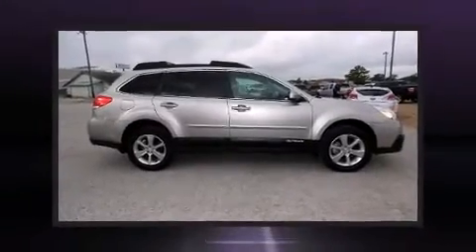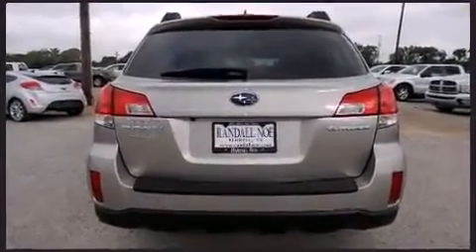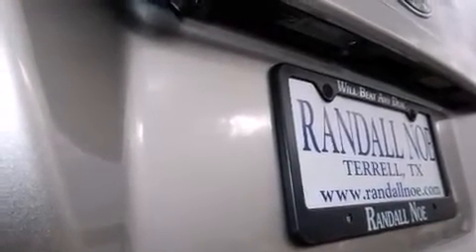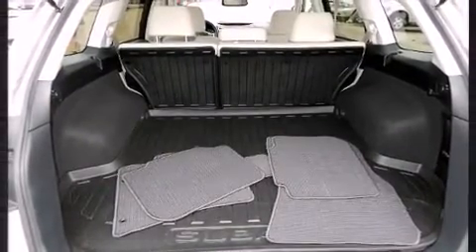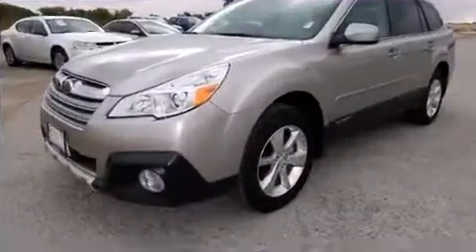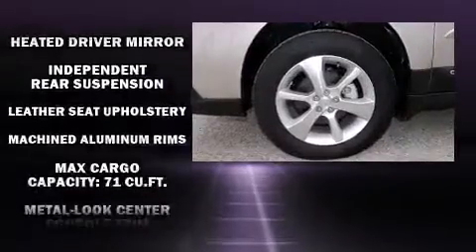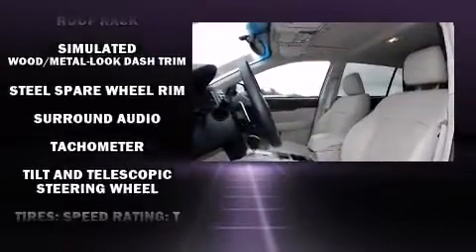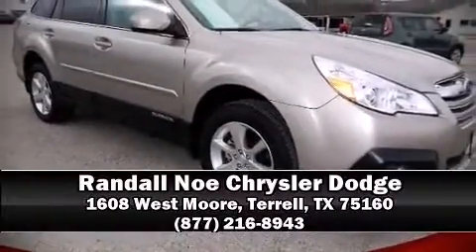2014 Subaru Outback 2.5i Limited Automatic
Step into the 2014 Subaru Outback. This 4 door, 5 passenger wagon still has less than 10,000 miles! Under the hood you'll find a 4 cylinder engine with more than 170 horsepower, and all wheel drive keeps this model firmly attached to the road surface. A wealth of standard features means that you no longer have to sacrifice. Like leather upholstery, a trip computer, heated door mirrors, power windows, cruise control, a roof rack, rear wipers, and power seats. Storage solutions are integrated throughout the interior, demonstrating thoughtful attention to detail. Premium sound drives 9 speakers, providing you and your passengers a sensational audio experience. Subaru ensures the safety and security of its passengers with equipment such as: dual front impact airbags, head curtain airbags, traction control, brake assist, anti-whiplash front head restraints, a security system, and 4 wheel disc brakes with ABS. Electronic stability control ensures solid grip atop the road surface, no matter how challenging the driving conditions. It also arrives with a Carfax history report, indicating just one previous owner. We pride ourselves in consistently exceeding our customer's expectations. Stop by our dealership or give us a call for more information.